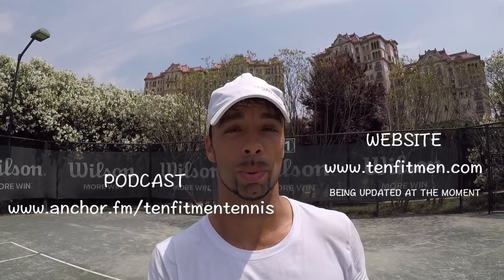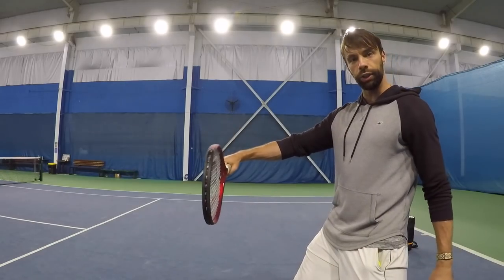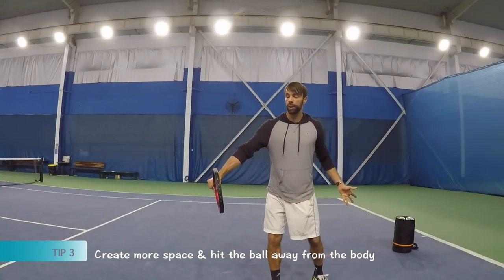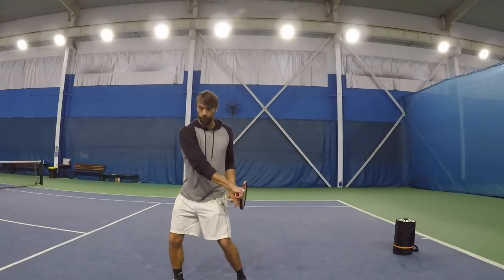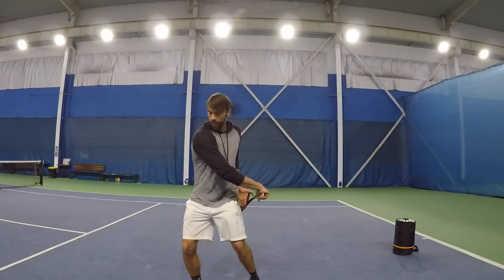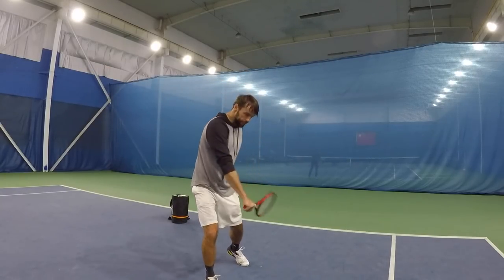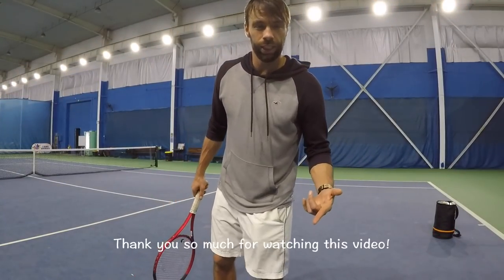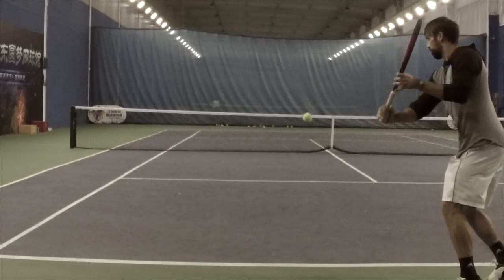Five Golden Tips For Advanced One Handed Backhand (TENFITMEN - Episode 155)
Understand important mechanics and learn how to hit advanced one handed backhand // Wondering how to hit massive one hander? How to hit backhand like a pro? How to hit clean and powerful one handed backhand? How to hit one modern backhand like Roger Federer? How to hit one handed backhand like Stanislav Wawrinka? How to hit backhand like Grigor Dimitrov? How to hit backhand like Shapovalov? How to hit backhand like Stefanos Tsitsipas?

In this video, Milan from TENFITMEN tennis impulse shares with you 5 golden tips and demonstrates advanced one handed backhand. He also shares with you one bonus tips to take your backhand to the next level. Enjoy it!

Credits:
1. Forgiveness
2. Groove_Tube
3. Cruise_With_Me
4. Calvary

- being updated at the moment